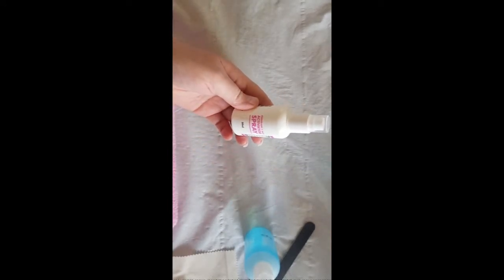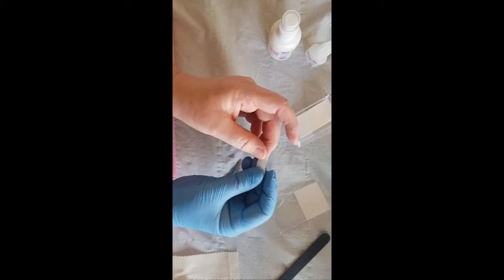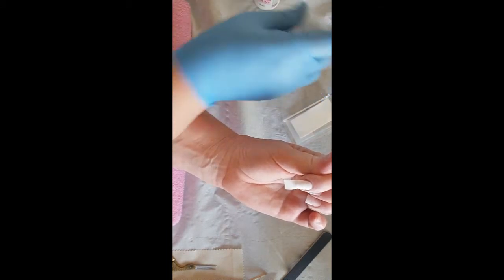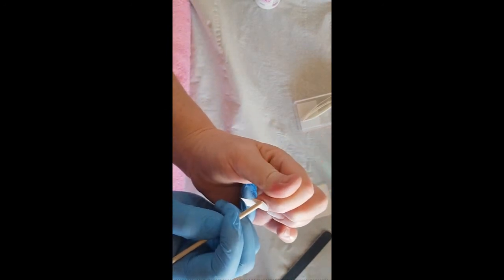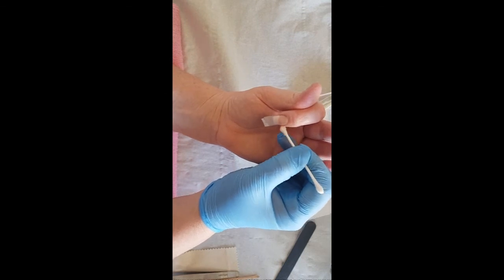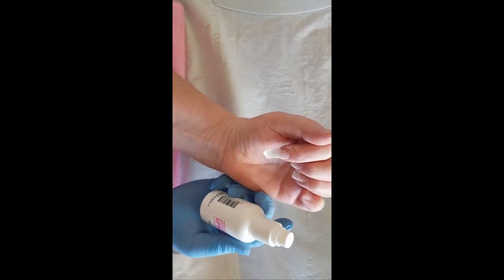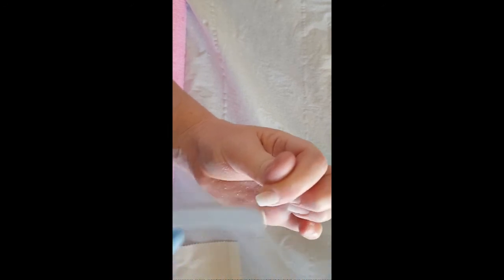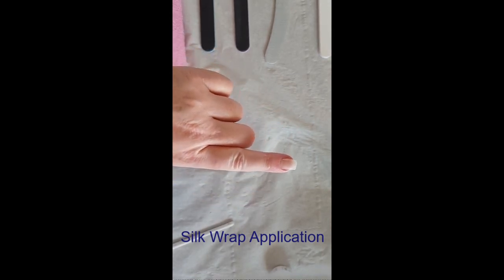Wrap Application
Educational practical for Wrap Application nail enhancement system